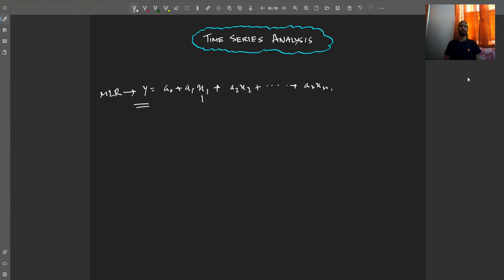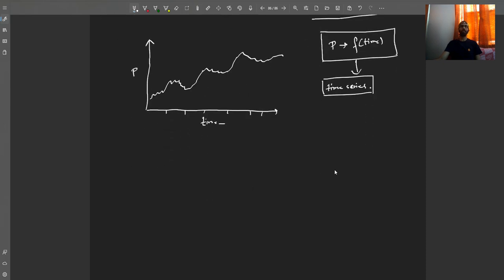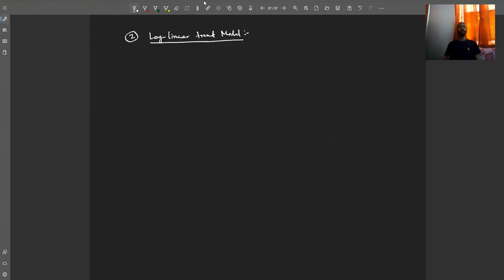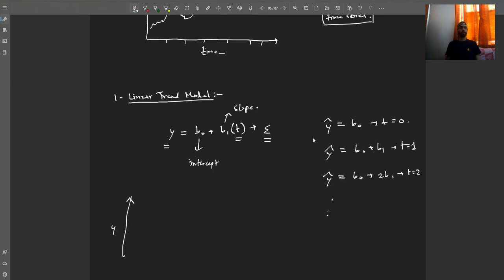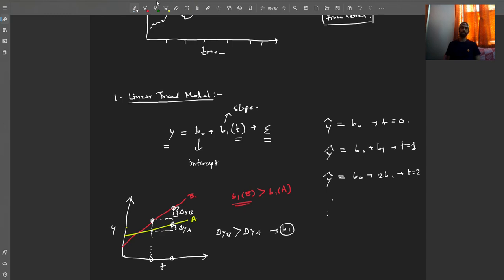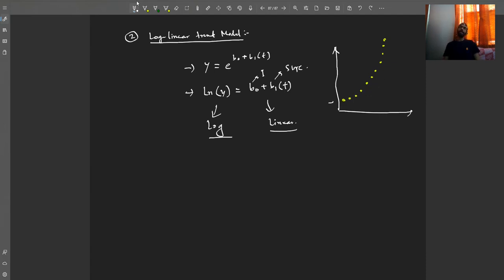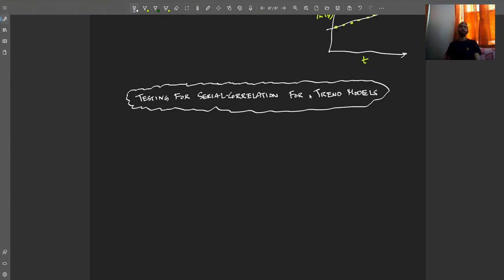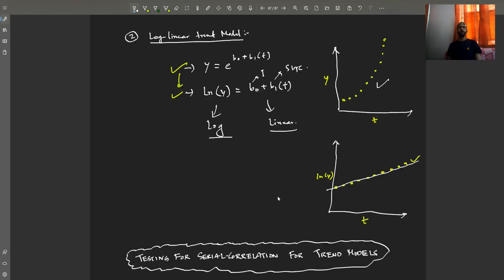CFA Level 2 | Time Series Trend Analysis Log Linear Models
Time Series Trend Analysis | CFA Level 2